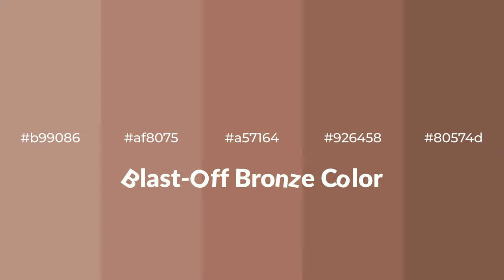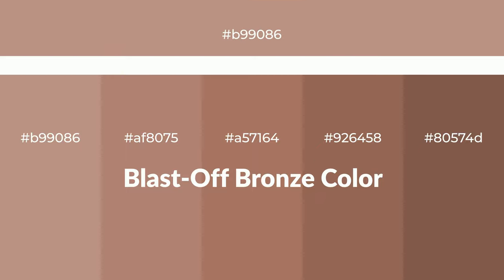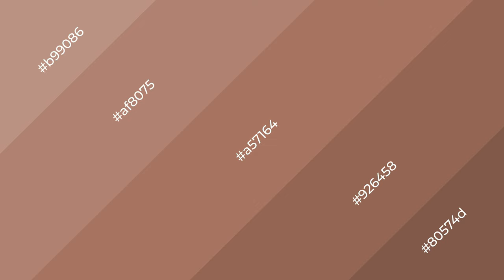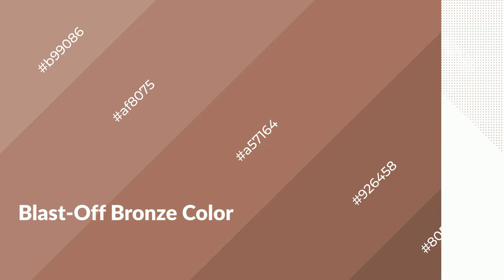Shades & Tints of Blast-Off Bronze color a57164 A Warm Brown color #926458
Shades of Blast-Off Bronze color a57164 Warm Shades of Blast-Off Bronze color with Brown hue for your project!

Shades
Hex 926458

Tints
Hex af8075

Blast-Off Bronze is a warm color, and it emits cozier and active emotion. Warm colors are symbols of warmth, fire, heat, and sunshine. It also evokes joy, passion, love, and even anger emotions. You can see them used in Restaurants and Gyms.